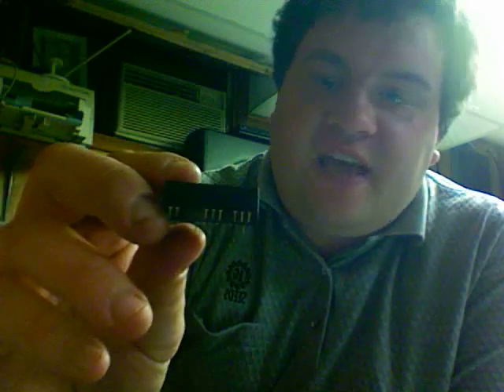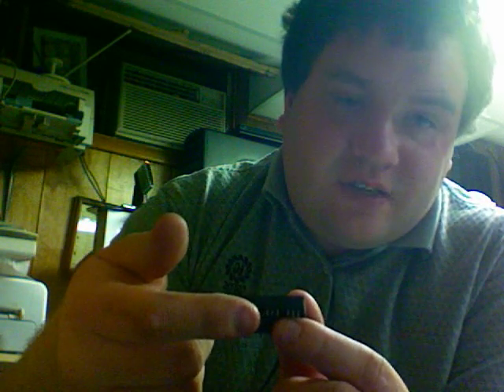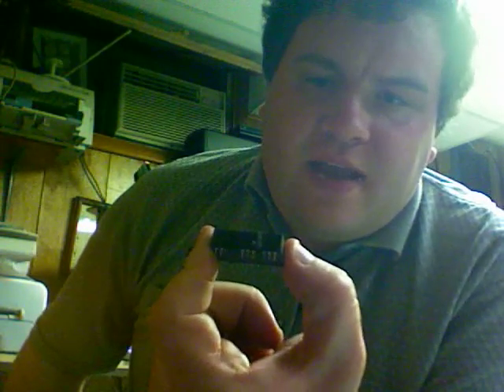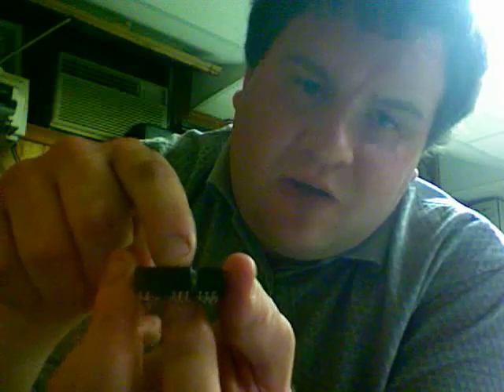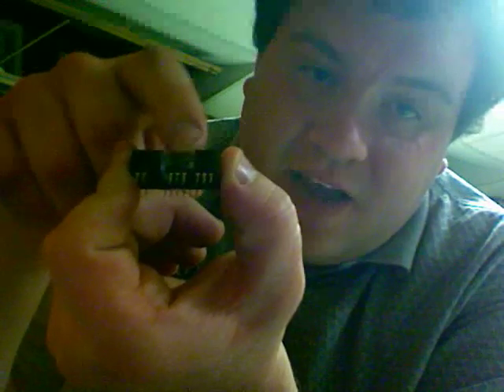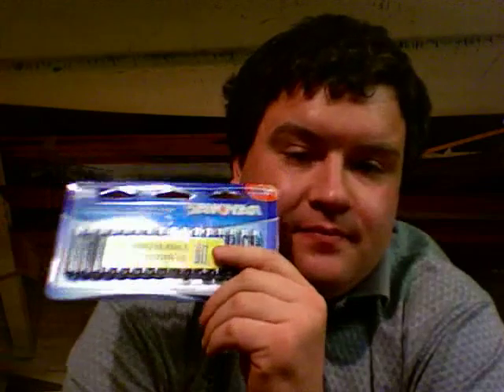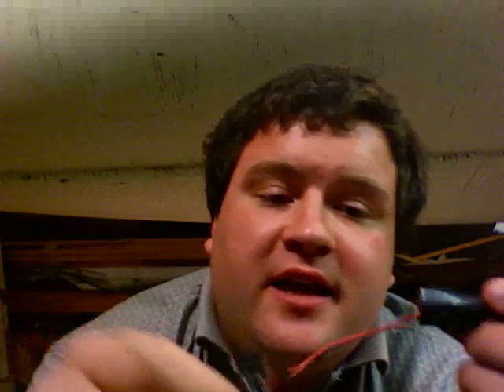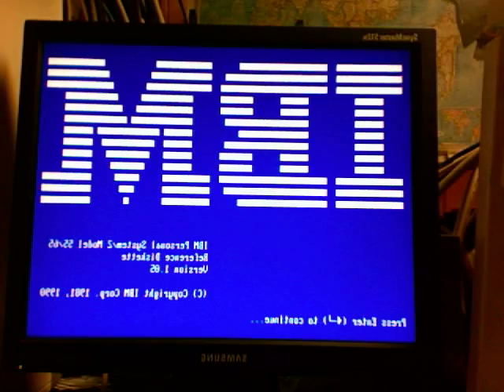Reworking Dallas Semiconductor Clock Modules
This video shows you how to rework Dallas clock modules like the DS1287, 12887, 12887A, 12C887 and some others, like the DS1387 that is no longer produced.

It took me a few tries to get this done without destroying the module. They are actually much tougher than you'd think.

Not only is doing this cheaper than finding a new module, it may also be your only option if your computer uses one of these modules that is no longer made.

You can find some great guides on the web by doing web searches on this topic.